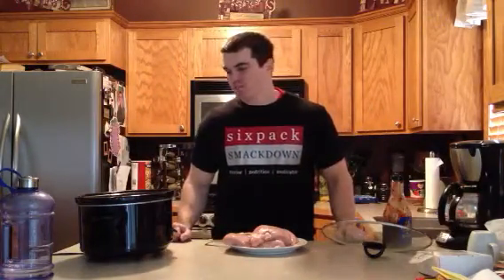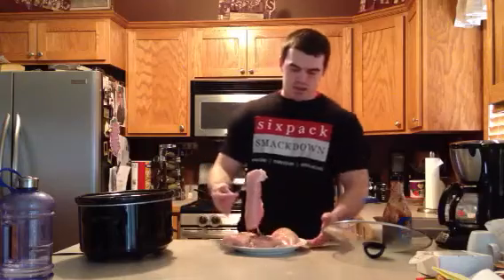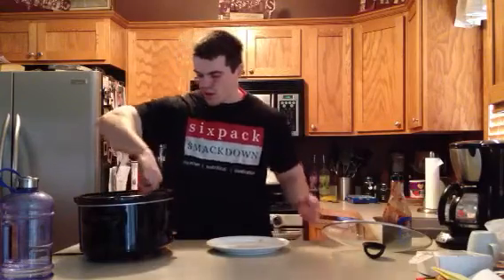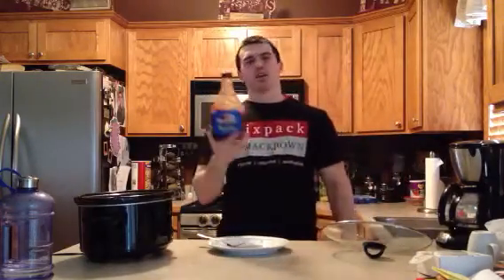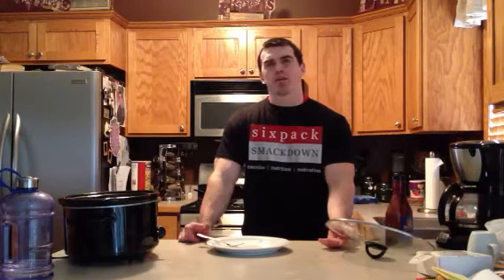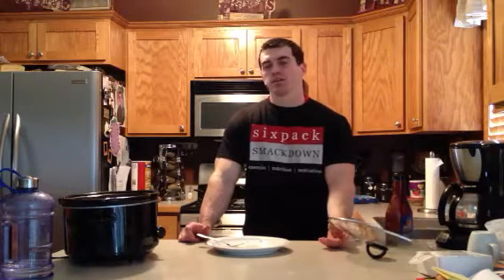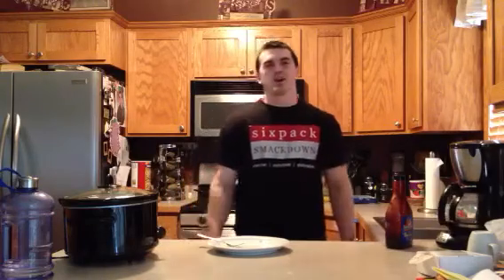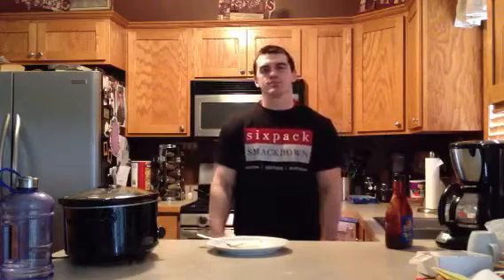Crock-Pot BBQ Chicken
This is a easy, mostly healthy way to make supper. I wouldn't even call this a recipe. All there is to it, is dumping 2 things in a crock pot. I realize the BBQ sauce does contain some sugar, however, most of it is left over in the crock pot, and I am not too worried about the sugar when I am slamming home tons of protein in the chicken breasts.  The nutrition profile is going to vary based on your chicken breasts and the type of sauce you choose.  The chicken turned out very moist and tender. This is a quick and easy dinner to make when you are short on time, or just want to eat a pile of chicken :)

All you do is put 4-6 chicken breasts in the crock pot, pour on your favorite kind of BBQ sauce to cover the chicken (I used about 1/2-3/4 cup).  Then set the crock pot on low for approximately 4-6 hours (until chicken is cooked through).  I served mine with rice and peas!